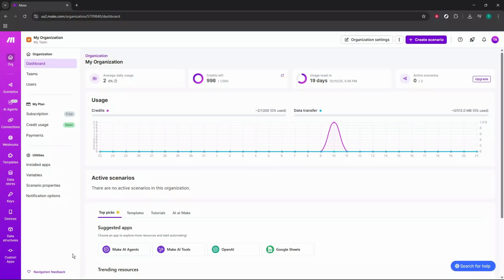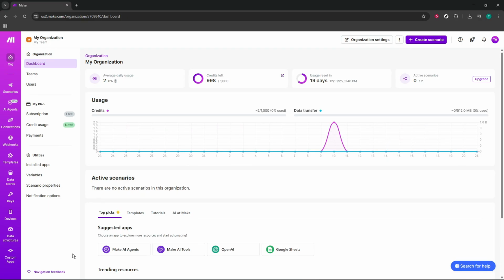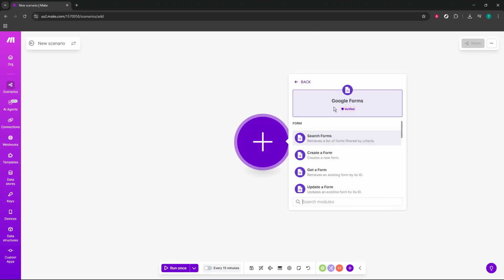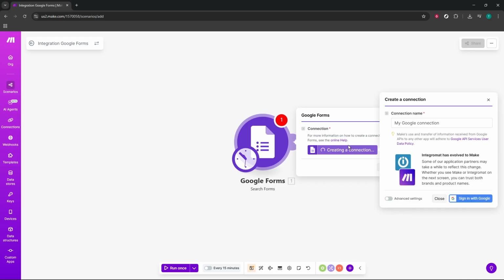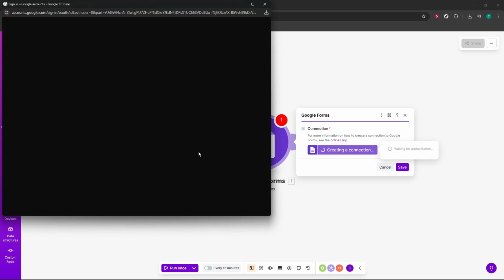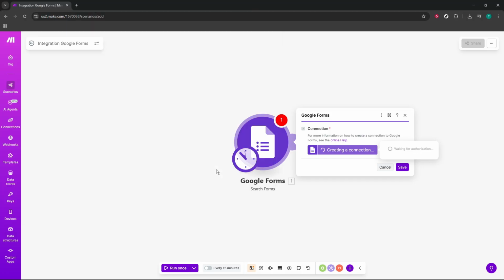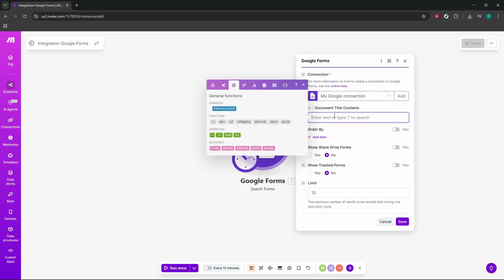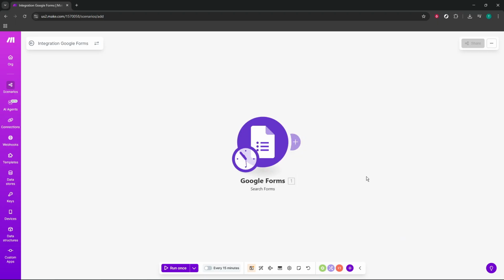How To Connect Google Forms To Make (2026 Guide)